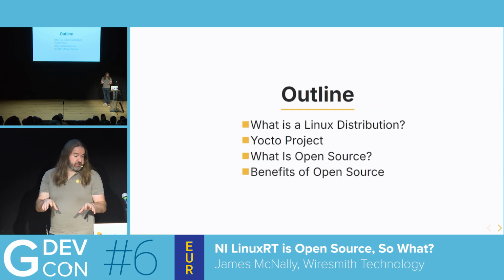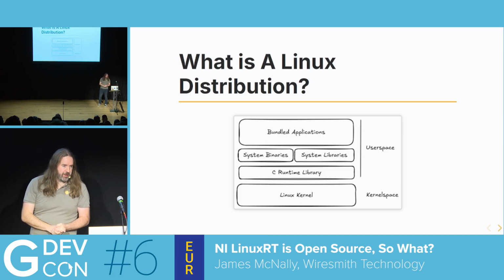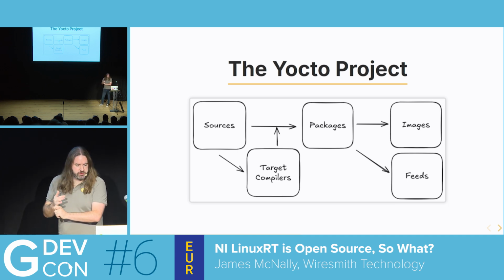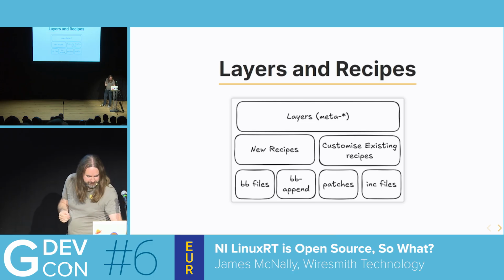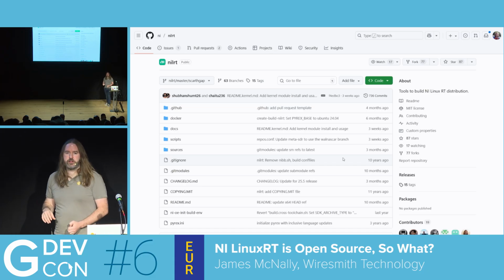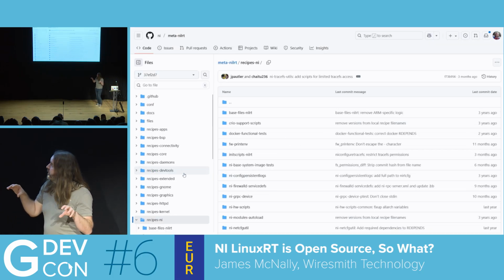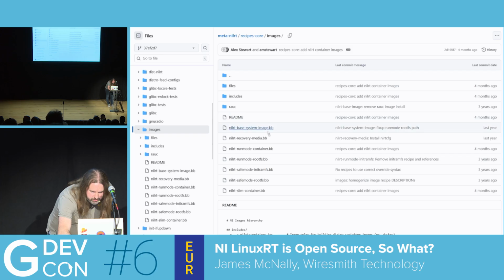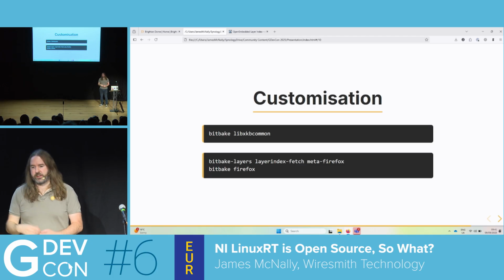NI LinuxRT is Open Source, So What?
Many LabVIEW developers use NI LinuxRT with a vague understanding that the source is on github somehow. This session dissects how LinuxRT is built on the Yocto Project and the possibilities it unlocks.

We’ll explore practical advantages this architecture provides, including debugging system issues, creating customized packages directly from the source and how to run it in virtual environments.

This technical anatomy lesson aims to give advanced users a glimpse of possibilities beyond the standard workflows. While we won’t have time for detailed training, you will leave understanding the LinuxRT structure and with practical starting points for leveraging its open-source foundation in your projects.